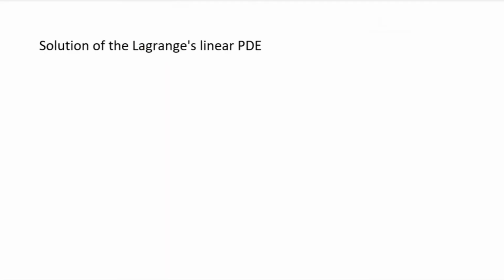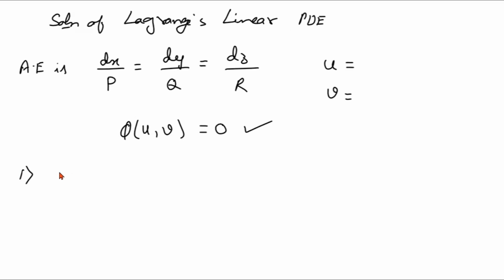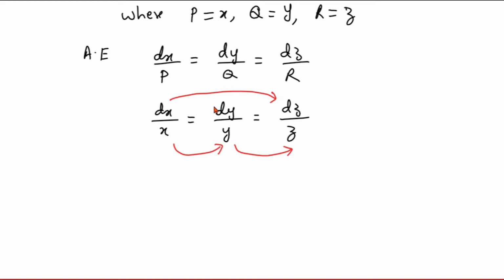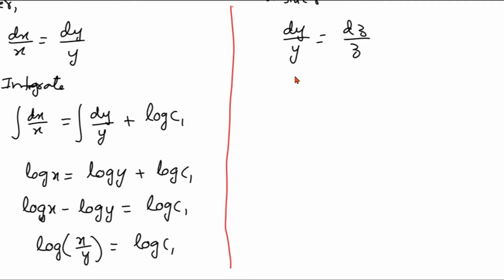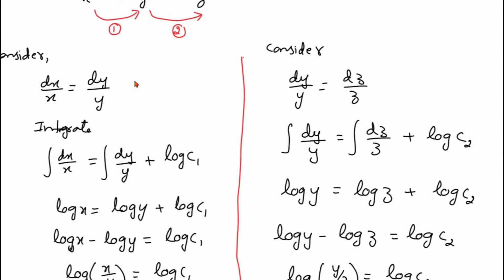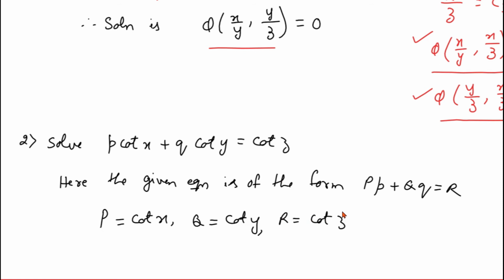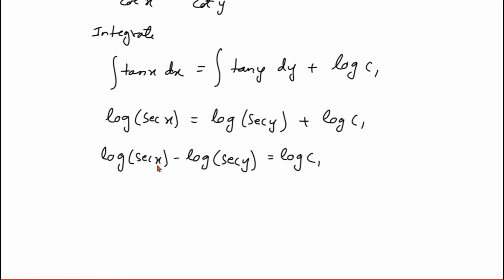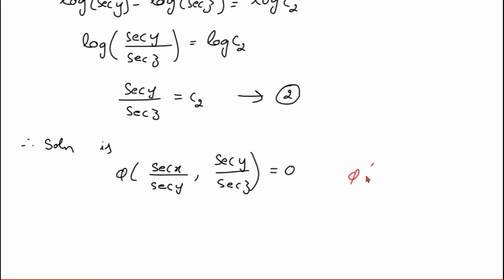Lagrange linear PDE - Part 1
2nd Sem Videos